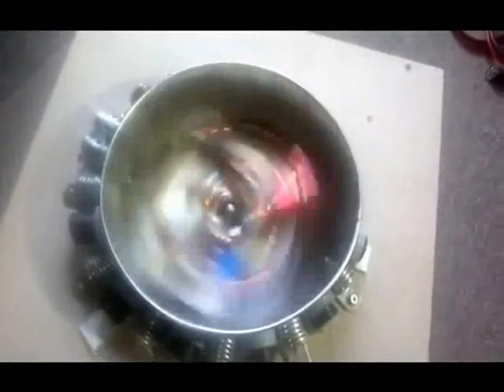Re: 'The Magnet Motor Chronicles Pt 3 Free Energy Magnetic Motor Or Pile Of Crap?'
My sibling just recovered his YouTube account, and he has uploaded a reply video to the same video. One may find it here:

Ace of Disks = power, i.e., energy. Upside down = no free energy